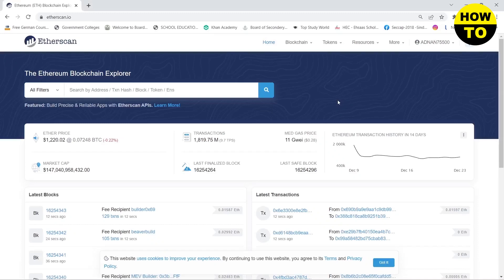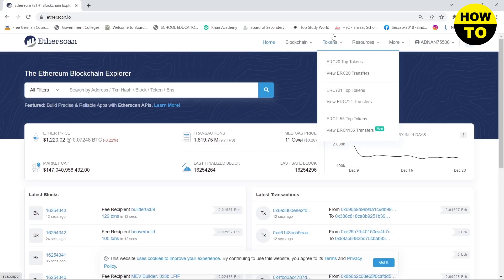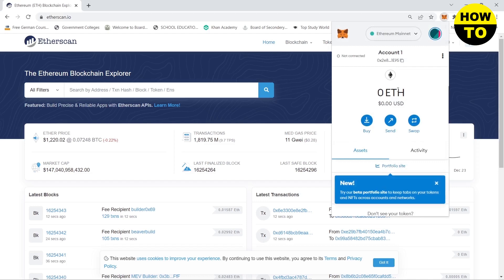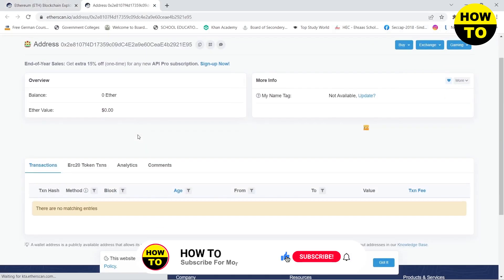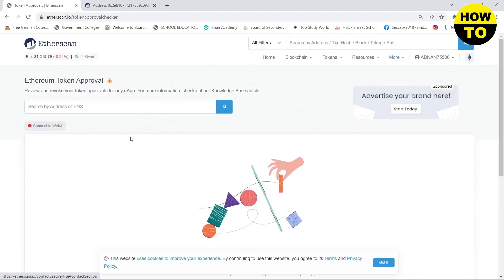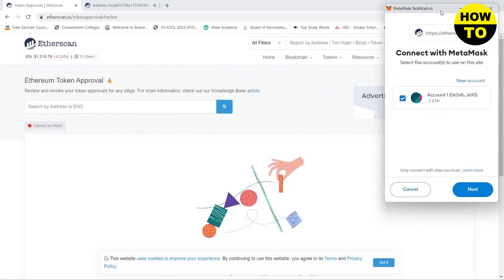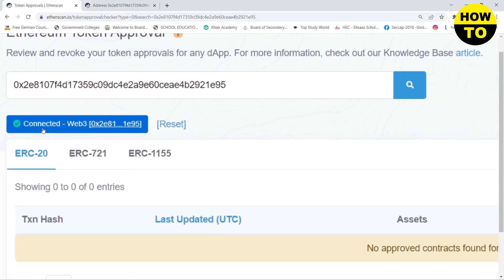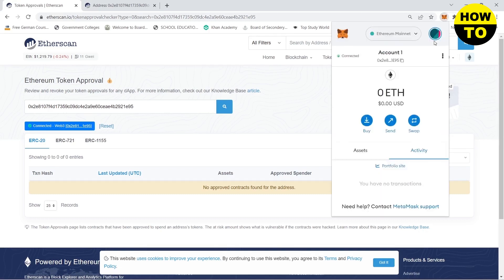How to Connect Metamask to Etherscan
Learn How to Connect Metamask to Etherscan. It is really easy to do and learn to do it in just a few minutes by following this super helpful tutorial to get a better understanding of everything.